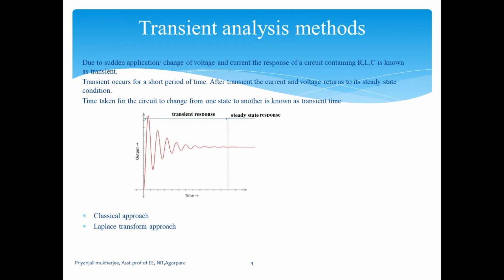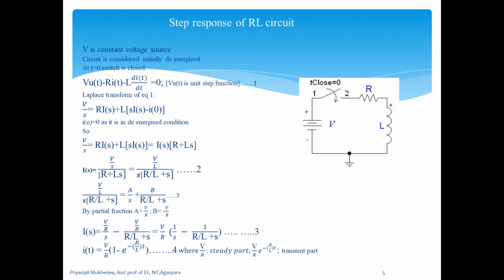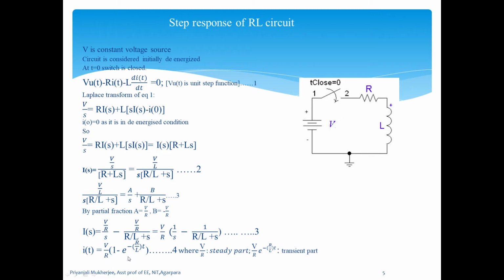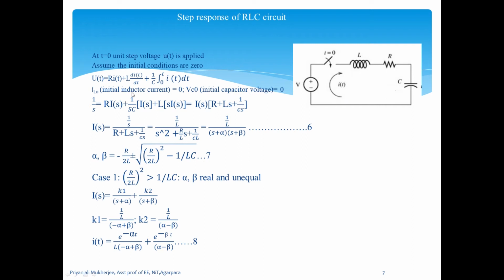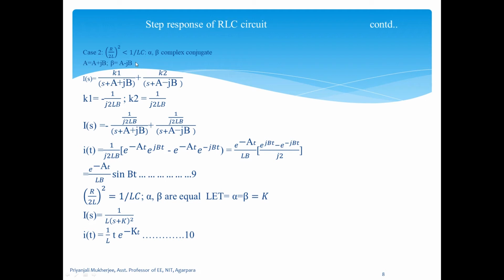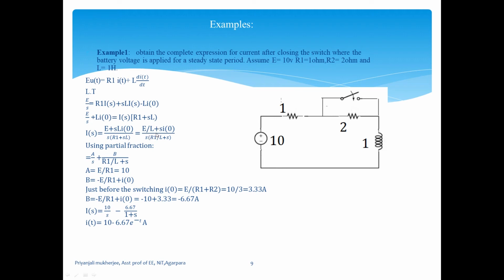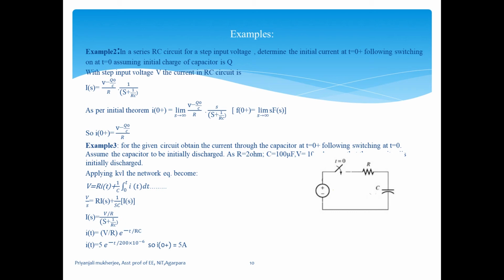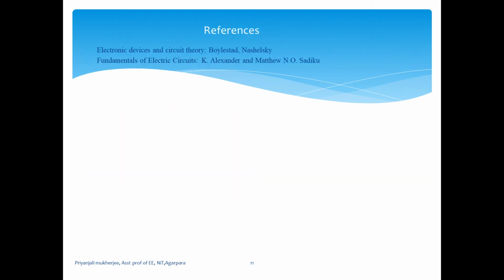Application of Laplace in Transient Analysis Method- Lecture 5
Application of Laplace in Transient Analysis Method